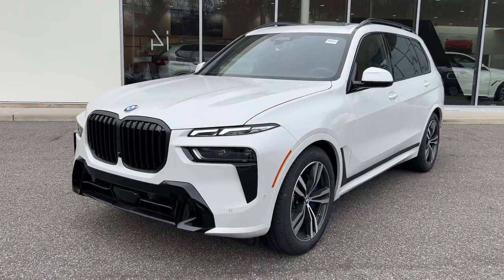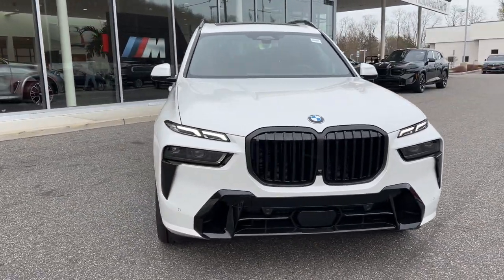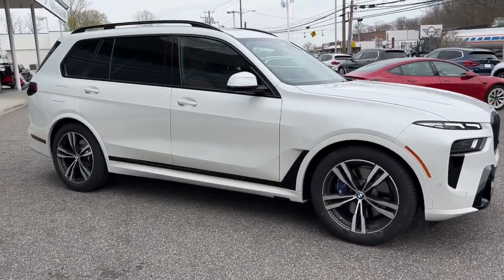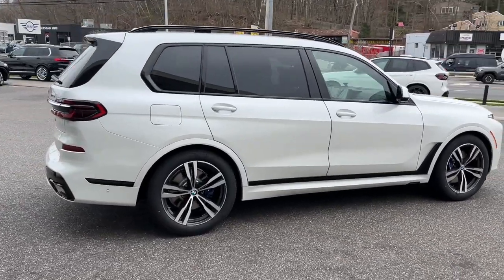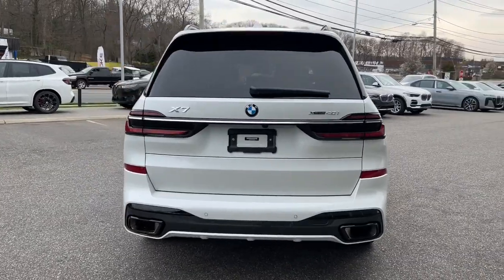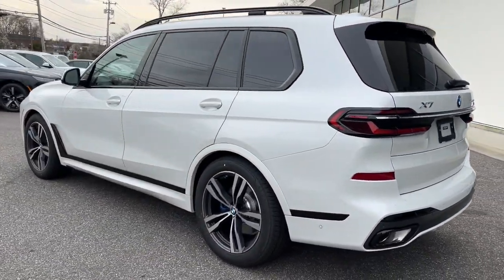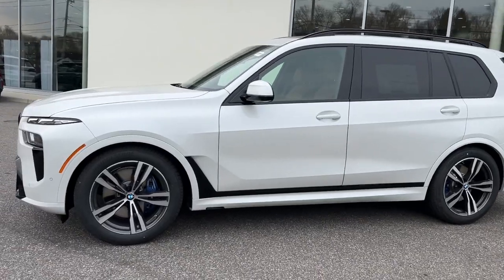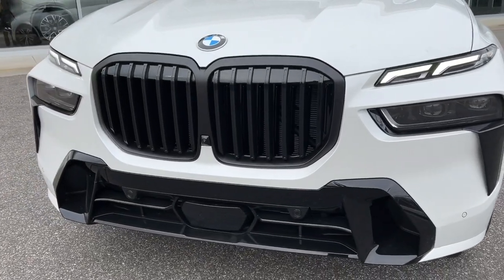2023 BMW X7 Walk-Around Huntington, Suffolk County, Nassau County, Long Island, NY 61271H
Mineral White Metallic New 2023 BMW X7 xDrive40i Walk-Around

Habberstad BMW
945 East Jericho Turnpike